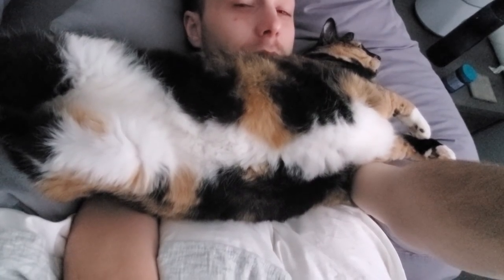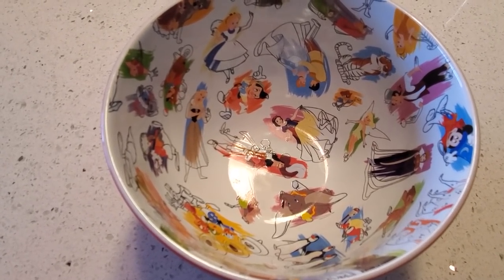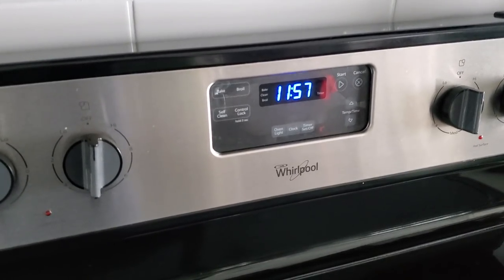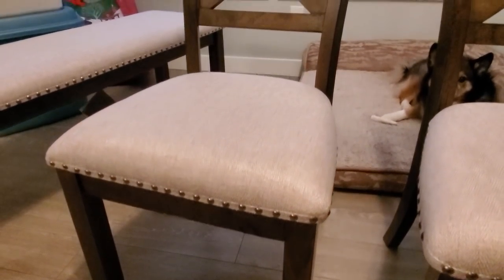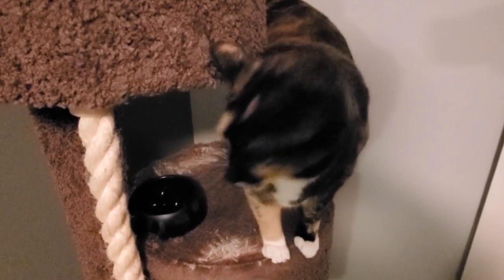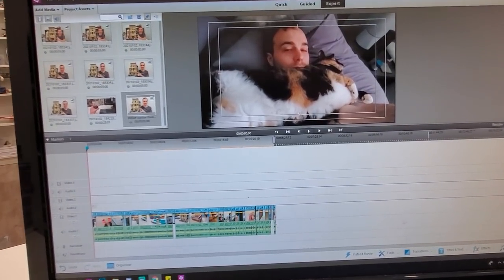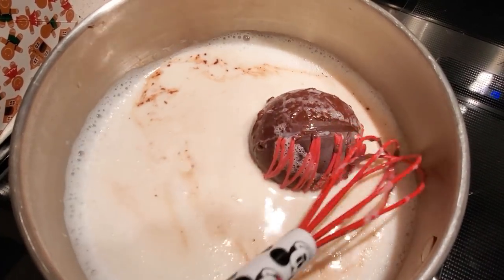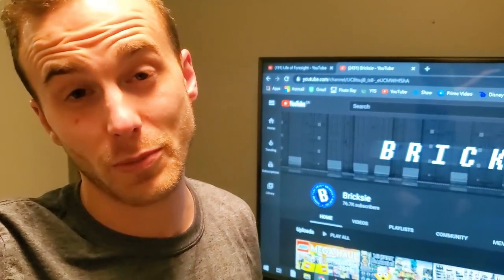New Couch & LEGO VLOG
Another fun behind the scenes VLOG with Bricksie that involves the LEGO police station, vintage car, chocolate bombs, a new couch, dogos, and much more!